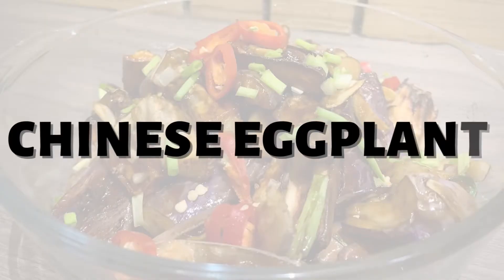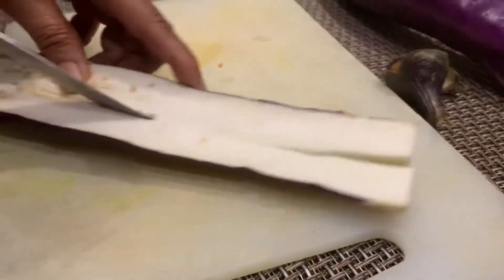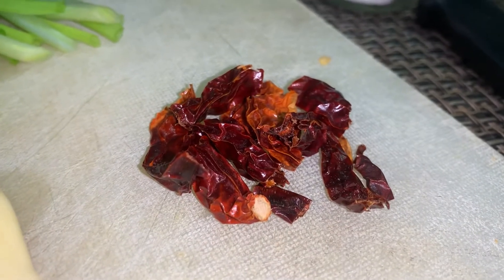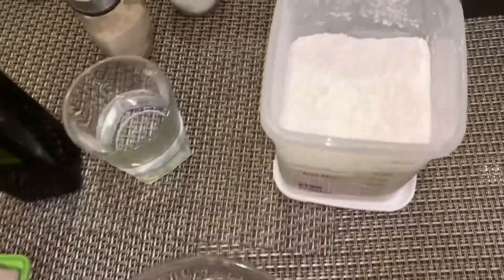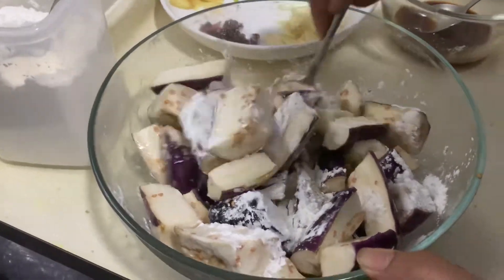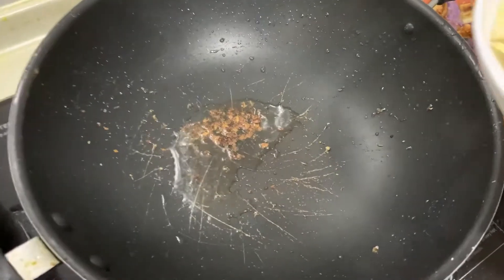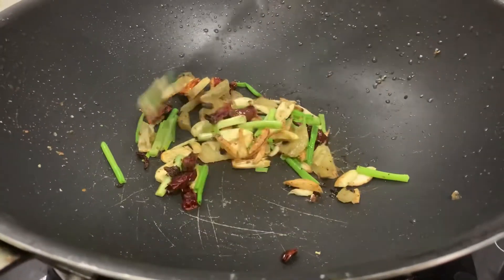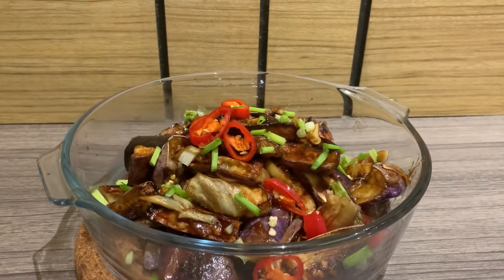Never Knew Eggplant Could Taste this good - TRY THIS RECIPE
Chinese eggplant recipe is a delicious vegetarian recipe that can easily be made.

Ingredients

Eggplant
2 eggplants
1 tsp salt
1 tsp white vinegar
2 tbsp corn starch (after 15minutes)

Additional Ingredients
5 cloves of garlic
1 stalk of scallion (or spring onions)
1 inch of ginger
2 dried chilies

Making the Sauce
3 tbsp water
1 tbsp light soy sauce
1 tbsp oyster sauce
2 tsp sugar
1/4 tsp corn starch